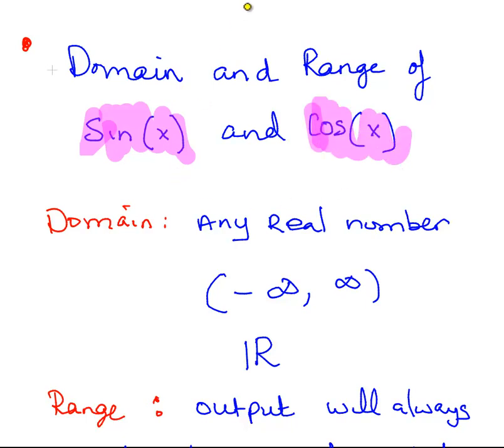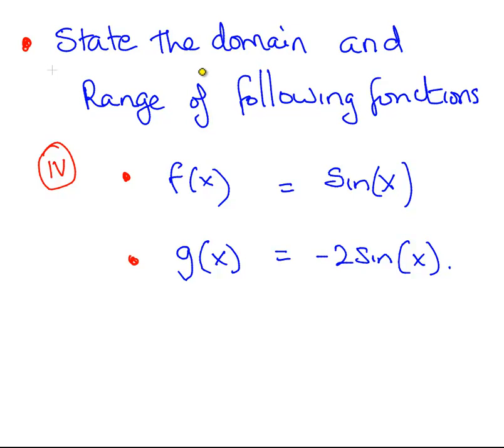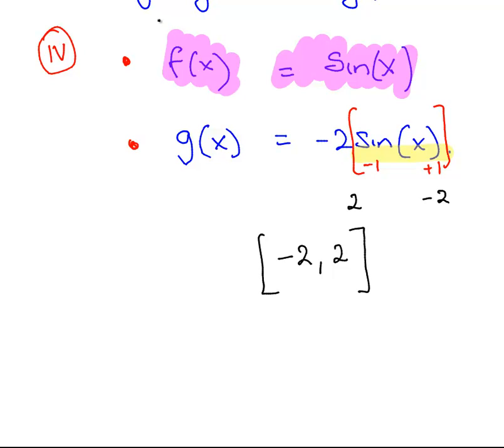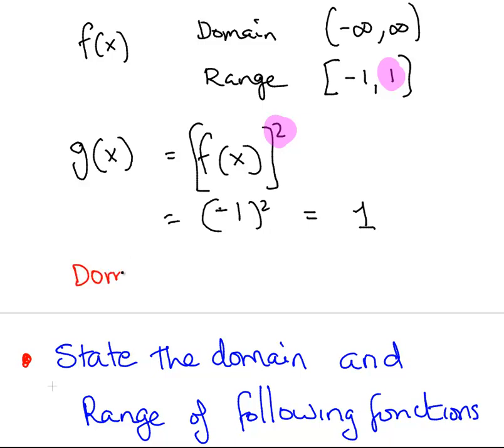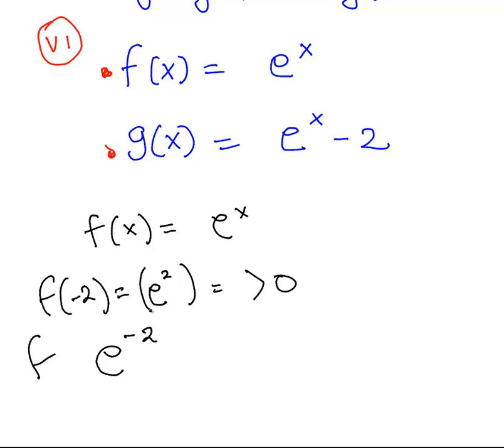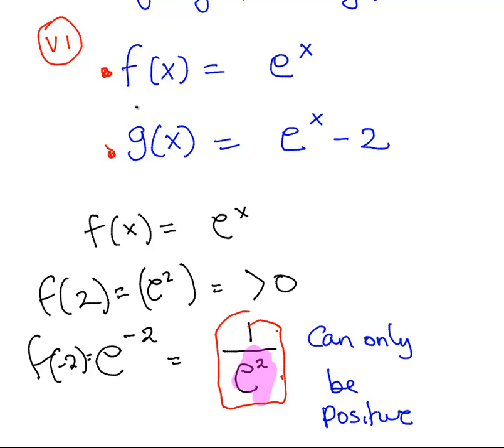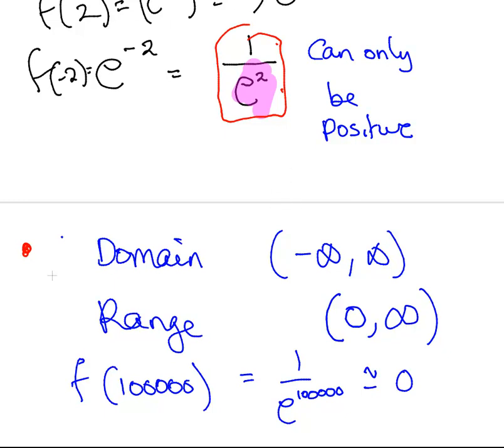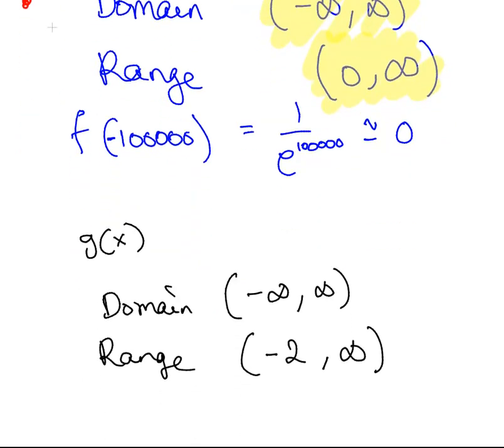Domain and Range of a Function (Part 2)